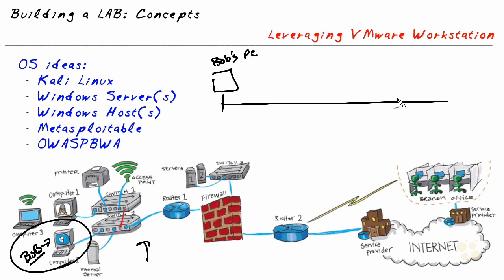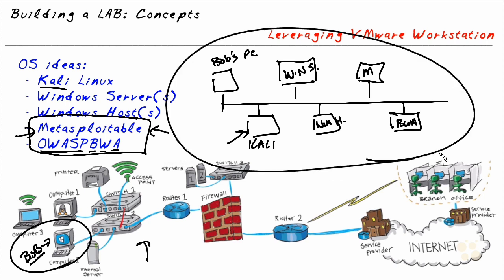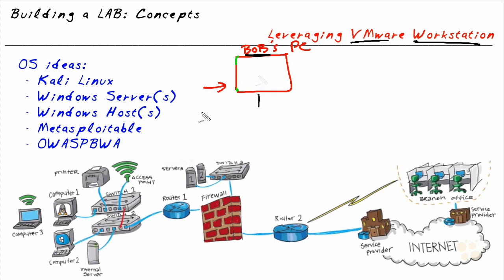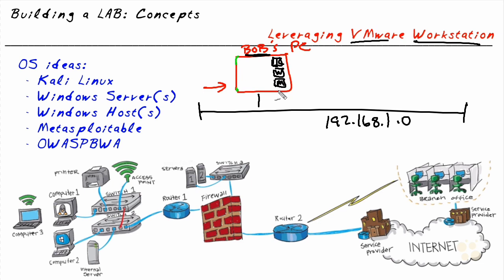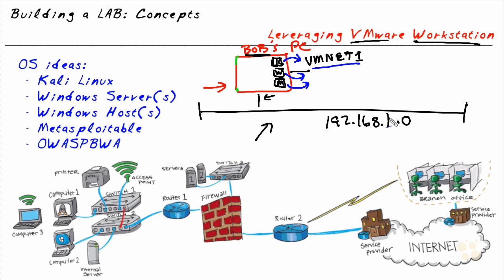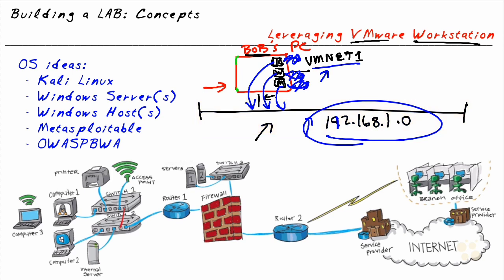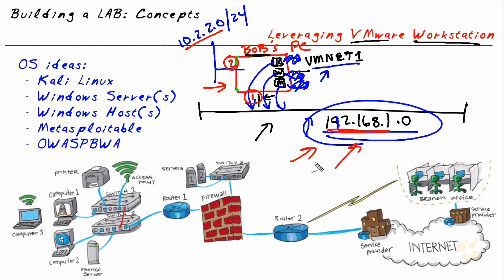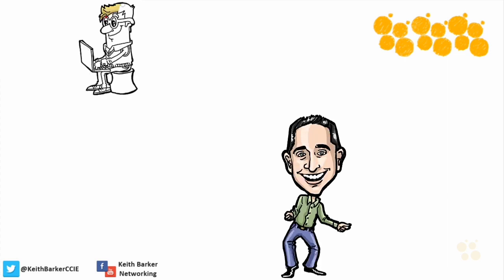S1E2:- HOW TO BUILDING A LAB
BUILDING A LAB CONCEPT
This is A video series Contains
1. Ethical Hacking
2. Masters in Operating System
3. How to Acess DarkWeb
4. Social Media Platforms
5. Website Security
6. Session Hijacking
7. Bug Bounty
8. Hack The Box
Hii,
This is Jimmy.
I m here to help you guys to Earn Certification.